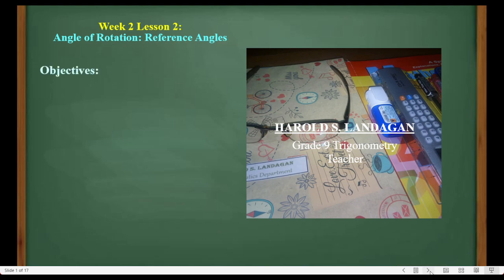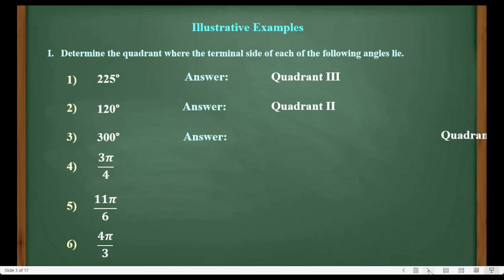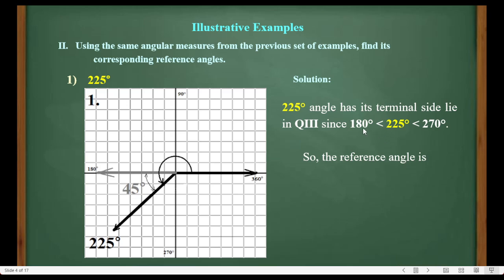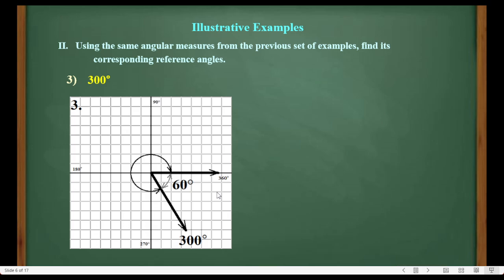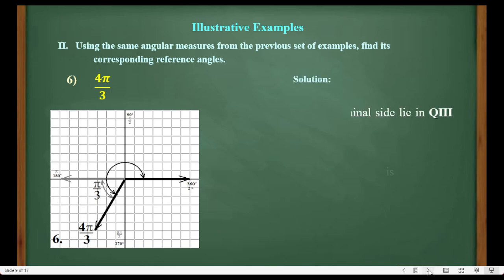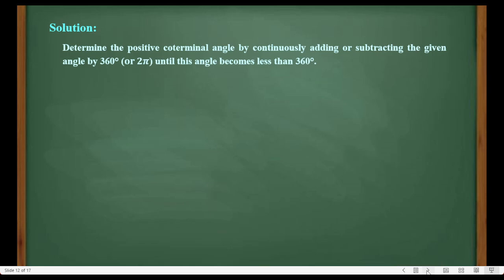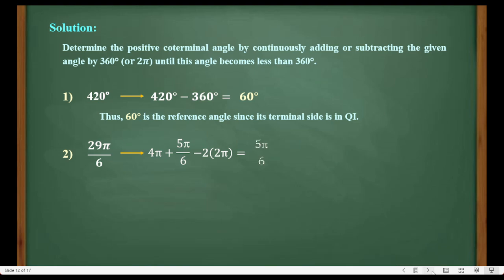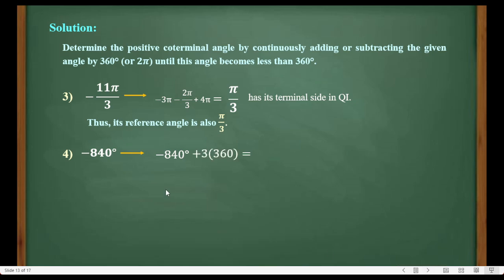Angle of Rotation Reference Angles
This is a lesson in Trigonometry about REFERENCE ANGLE.